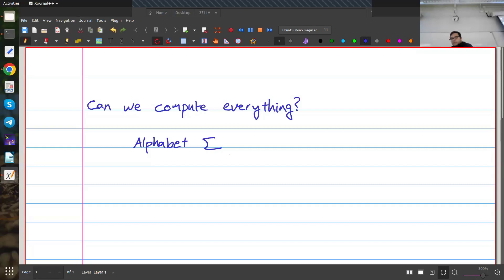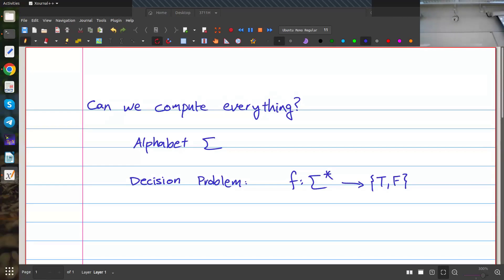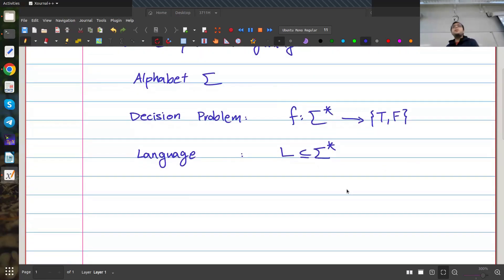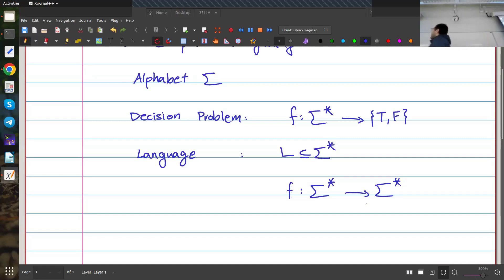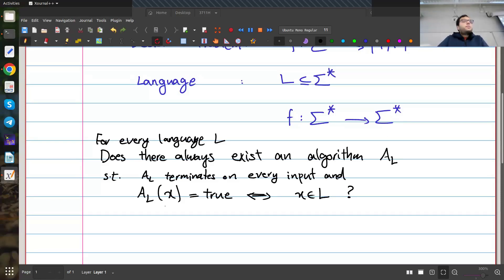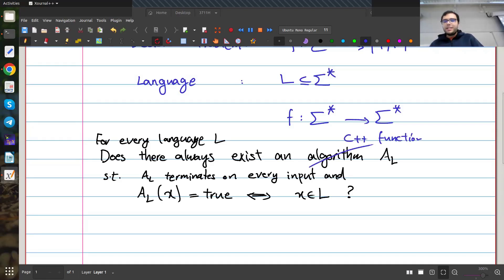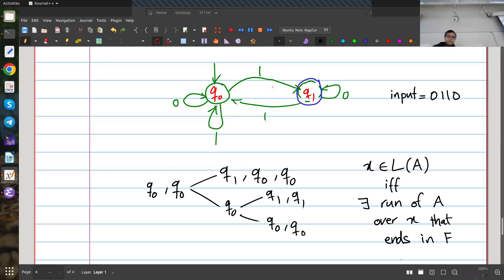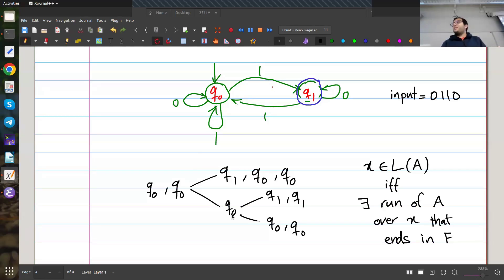Lecture 42 - Halting and Finite Automata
HKUST COMP 3711H
Honors Design and Analysis of Algorithms
Taught by Amir K. Goharshady